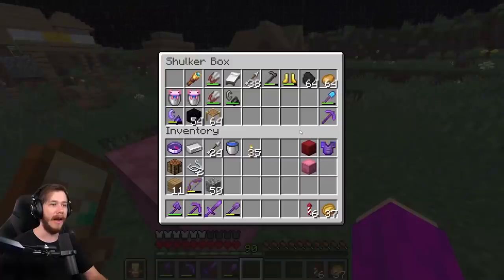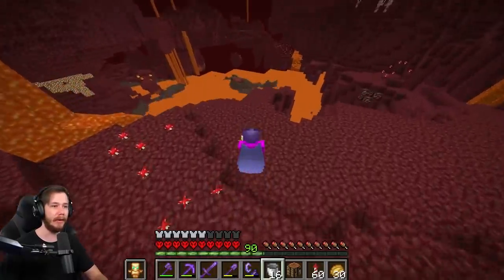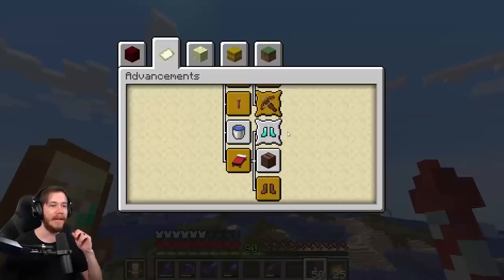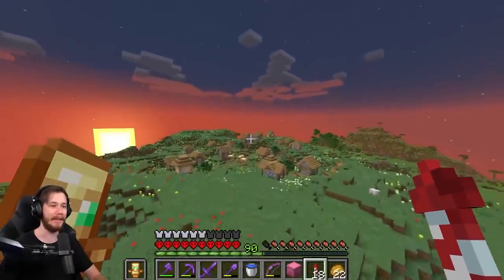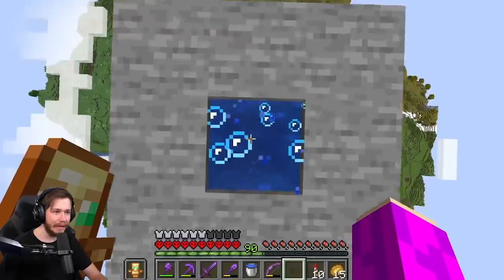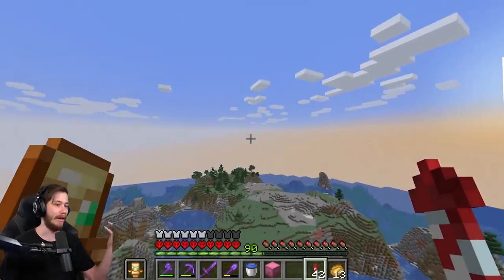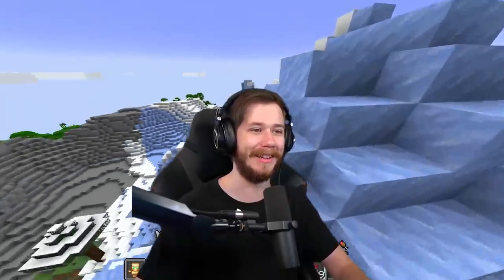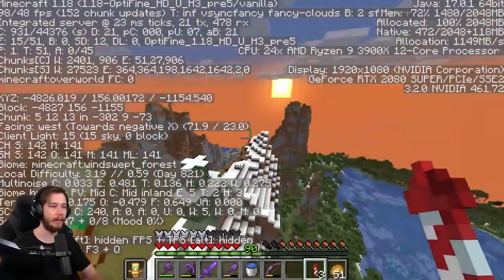I Completed Every Achievement In 1.18 Minecraft Hardcore! (#90)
In todays minecraft hardcore video, im going to be attempting to collect EVERY achievment they added in the new 1.18 caves and cliffs update, and some of them were crazy so make sure to like the video if you enjoyed!